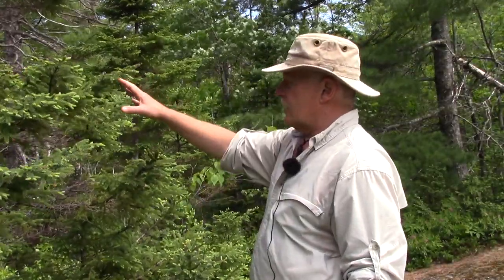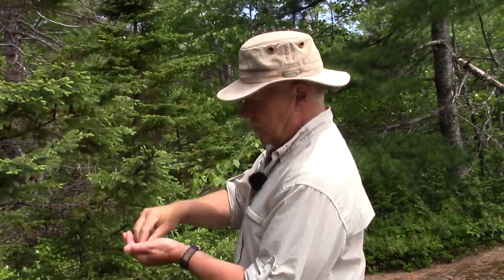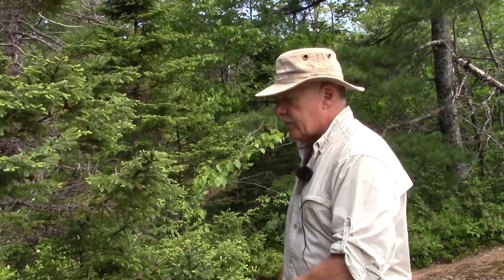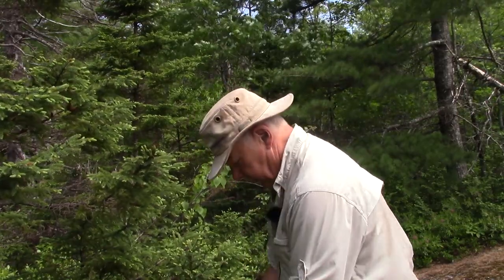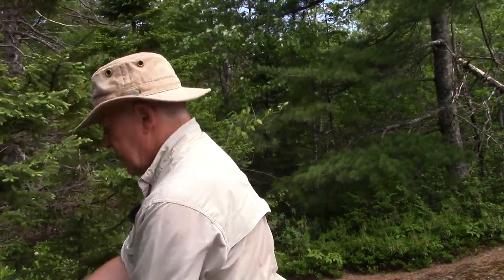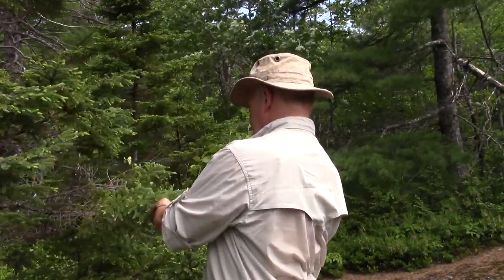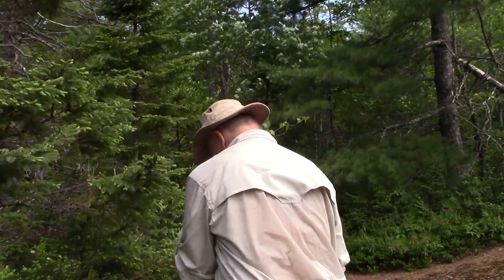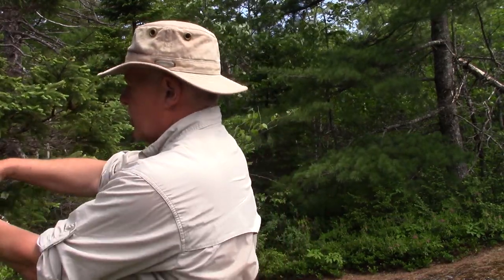Harvesting Spruce Tips for Food and Medicine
In this video I discuss harvesting and using spruce tips for food and medicine

What you can do with spruce tips:
o Eat as a snack
o Tea
o Jelly
o syrup
o Smoothies
o desserts
o Salads
o stews
o Bake into bannock, cookies, etc
o Dry and use as an herb (as rosemary)
o Wine, beer, mead